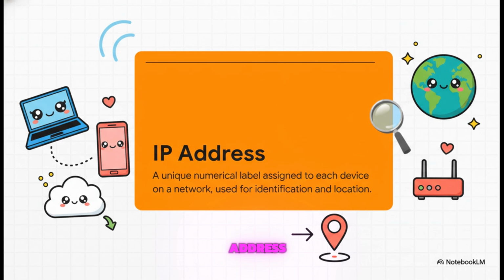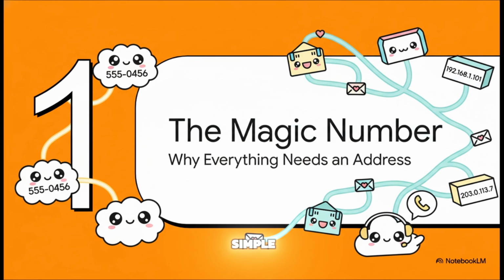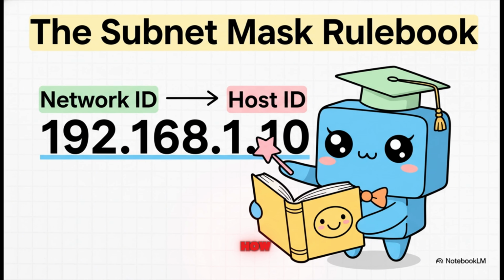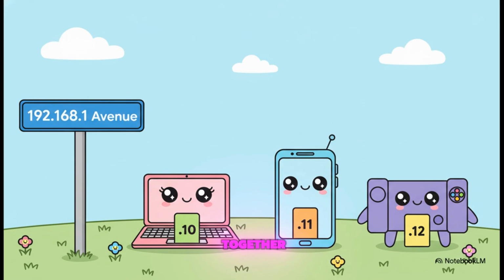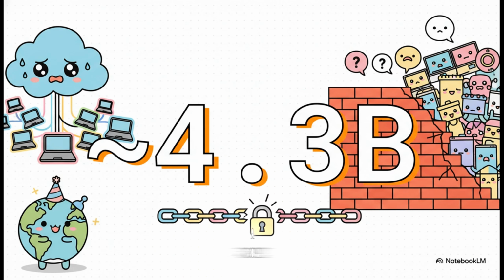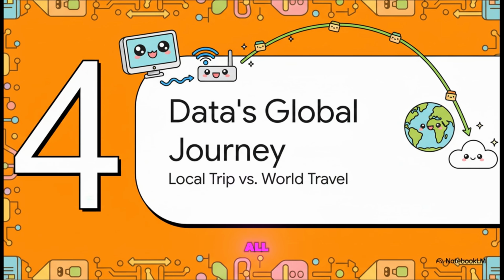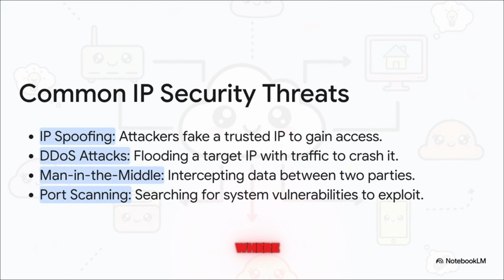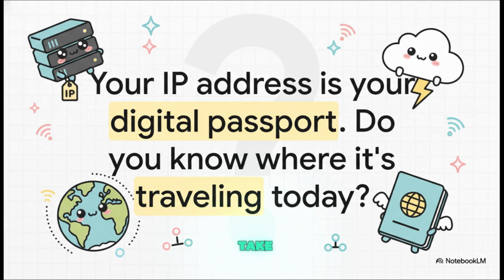The Internet is "Full": Why IPv4 is Dying , The Internets Address Book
Ever wonder how your computer finds a specific website among billions of devices? Welcome to the Internet’s Address Book. In this video, we demystify IP Addressing, the "digital magic" that allows every device—from your smartphone to your smart toaster—to communicate across the globe.
Whether you are looking to start a career in Ethical Hacking, Cloud Computing, or Network Security, mastering IP addresses and subnetting is considered a "killer skill" for every job in IT.
📘 What You Will Learn:
• What is an IP Address? Discover how this unique numerical label serves two main purposes: identifying your device and locating it on a network.
• The Components of an Address: We break down the Network Portion (your "digital street") and the Host Portion (your "house number").
• The "255 Hack": Learn how to use the Subnet Mask to instantly identify which parts of an address are locked into your local network.
• Public vs. Private IPs: Understand why your home devices use Private IPs and how your router uses NAT (Network Address Translation) to give them a single Public IP to access the internet.
• IPv4 vs. IPv6: Why are we moving from the classic 32-bit IPv4 to the massive 128-bit IPv6? We explore the global address shortage and the future of connectivity.
• The "Oprah" of Networking: A beginner-friendly look at DHCP and how your router automatically hands out addresses to every device that joins your Wi-Fi.
🛡️ Secure Your Digital Home:
Your IP address is essential, but it also comes with risks. We cover the basics of IP Address Security, including how to protect yourself from:
• IP Spoofing and MitM (Man-in-the-Middle) attacks.
• Using a VPN, Proxy Server, or Firewall to mask your identity and encrypt your data.